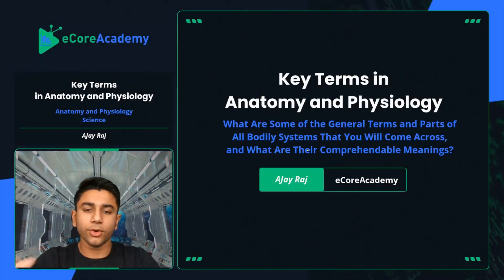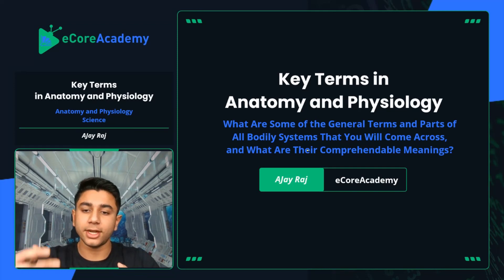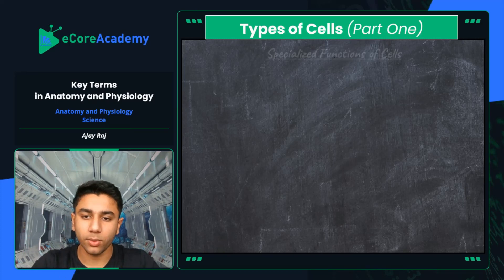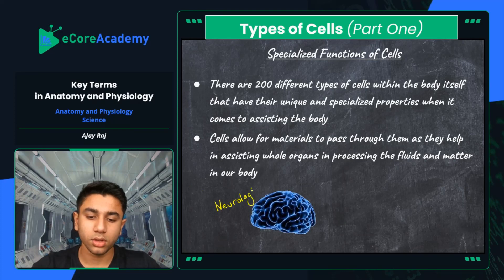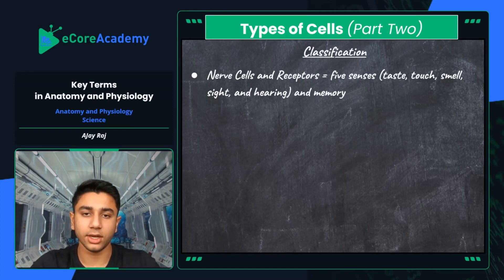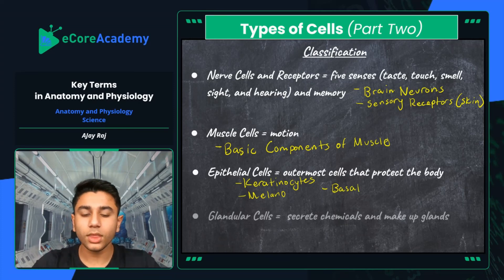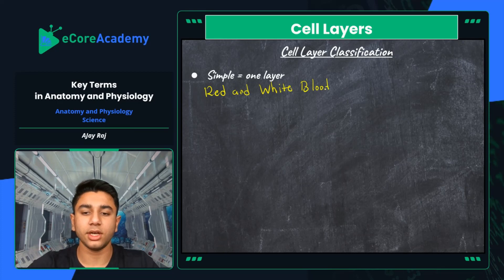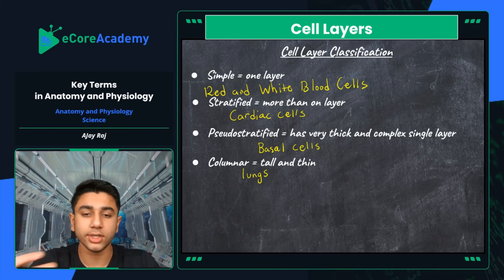Key Terms in Anatomy and Physiology (Types of Cells) | eCoreAcademy | AJay Raj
Welcome, everyone! With this video, we will be covering some of the common terms used in Anatomy and Physiology. It works almost like a translation process where you translate common English terms into proper biological terminology. These terms include terms for direction, location, cell types, and cell layers that make up the whole body.